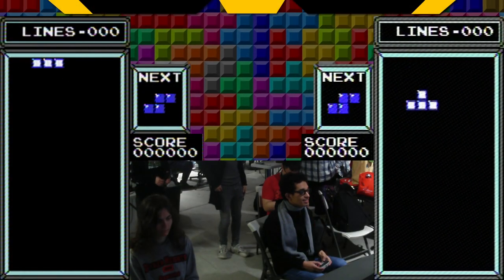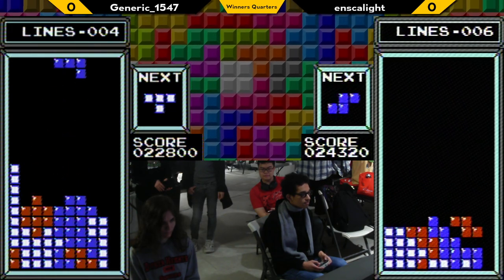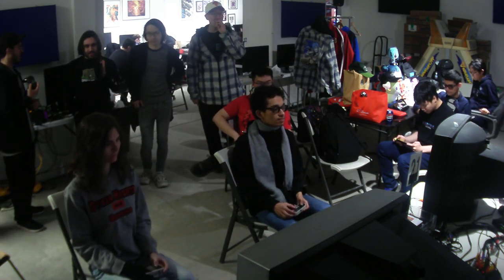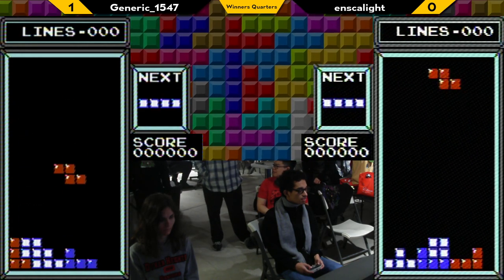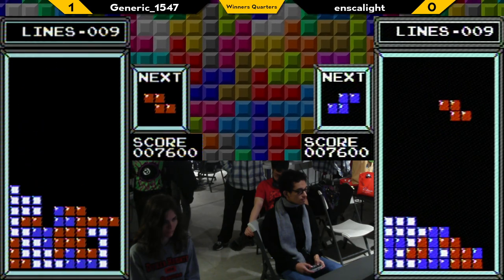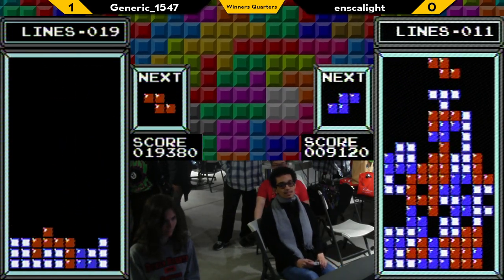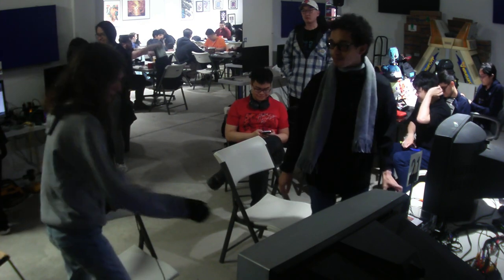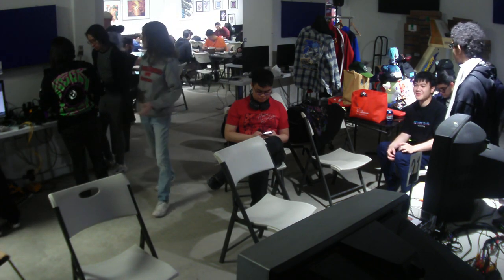Xeno Tetris 420 Winners Quarters - Generic_1547 vs enscalight - Tetris (NES)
Generic_1547 vs enscalight

Game: Tetris (NES)

Commentators:
 - Supershocky (@Supershocky)
 - Opaux

Venue Fee: $8
Singles:   $7
Venue Address -
21 Ludlow